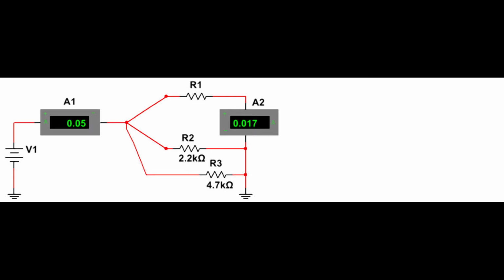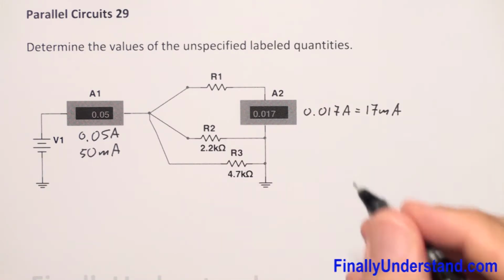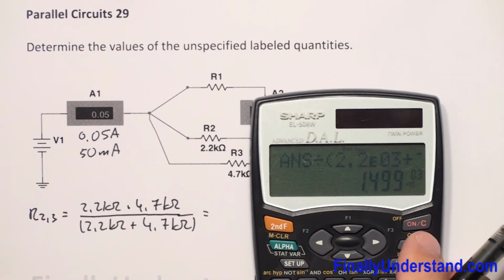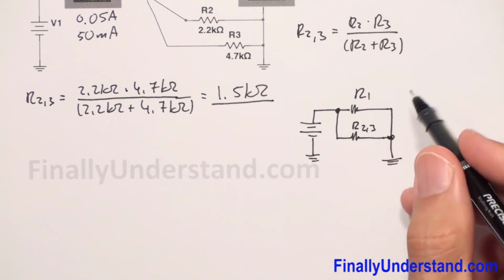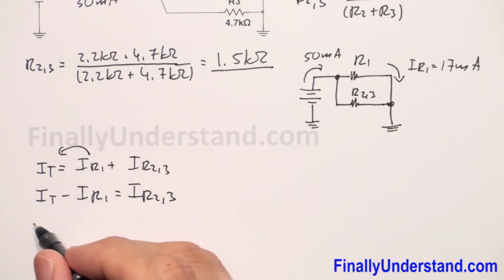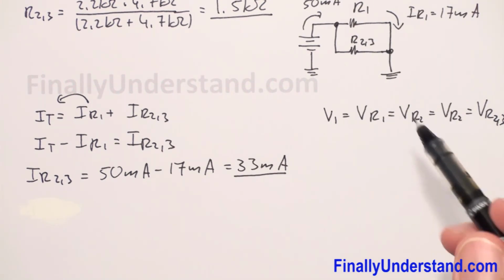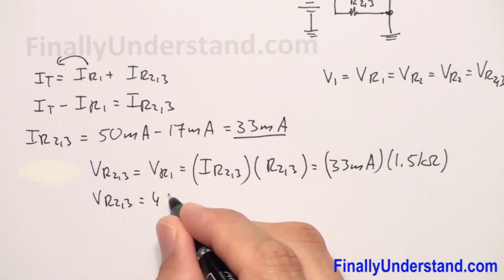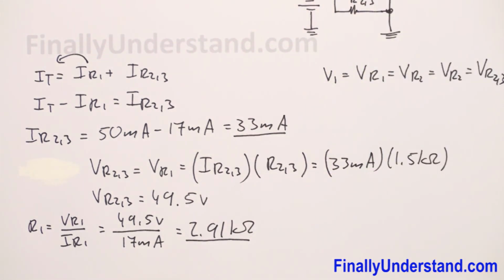Parallel Circuit Challenge: Determine All Labeled Quantities 29